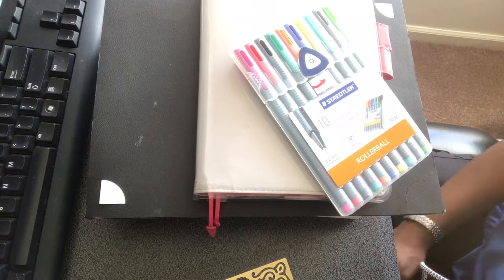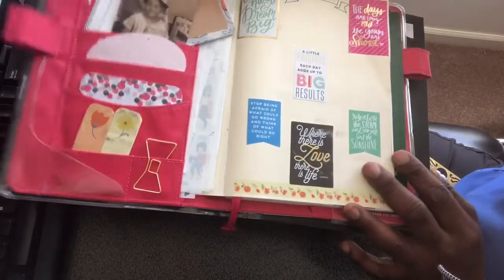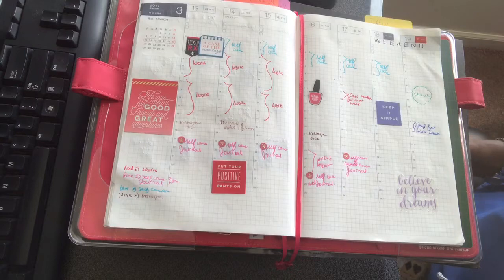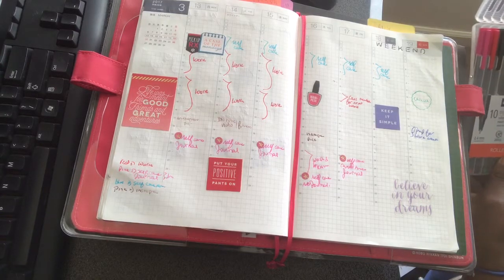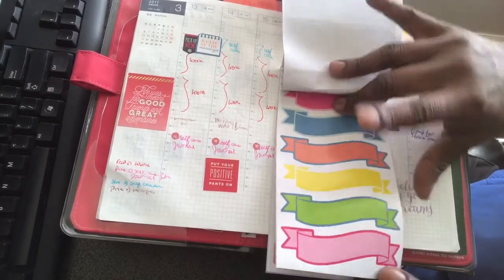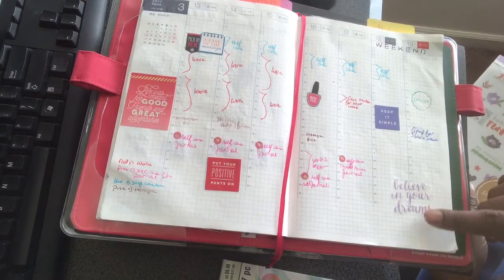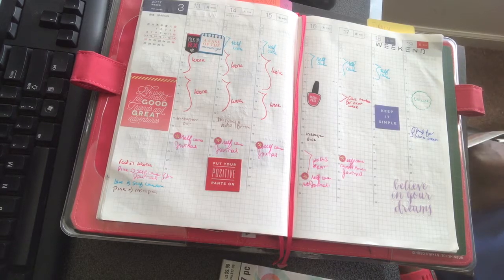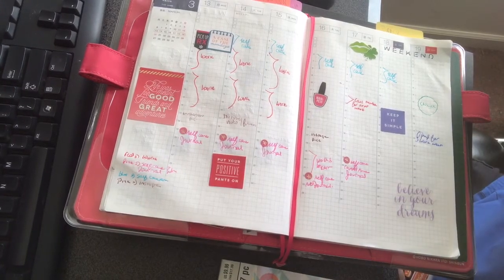Hobonichi A5 plan with me 3/13/-3/19/17